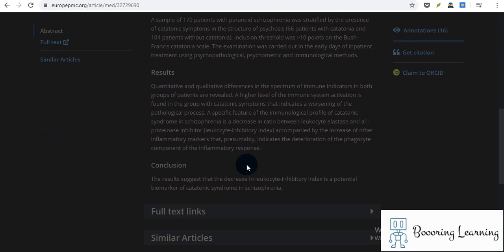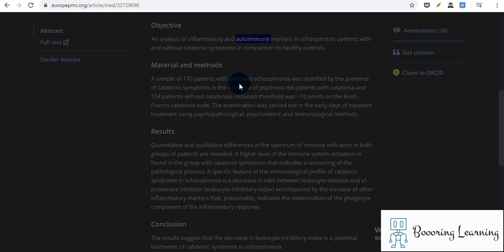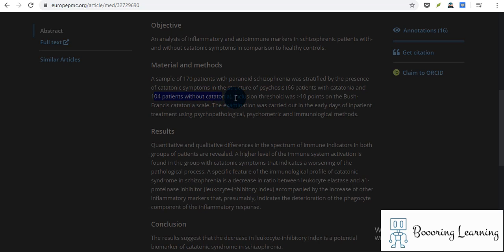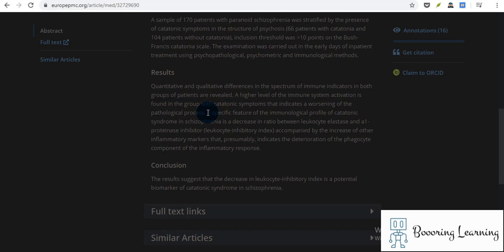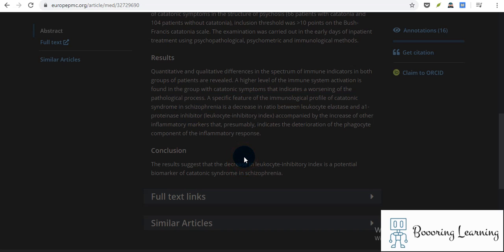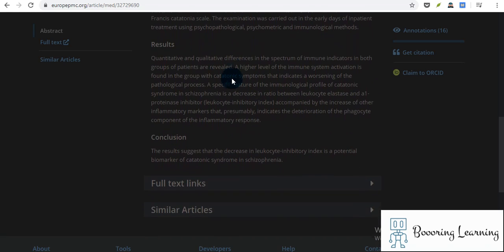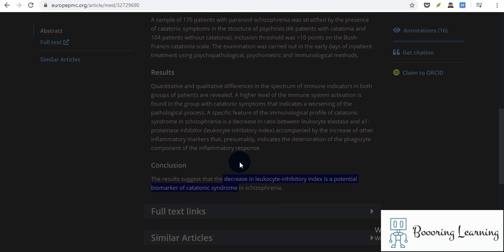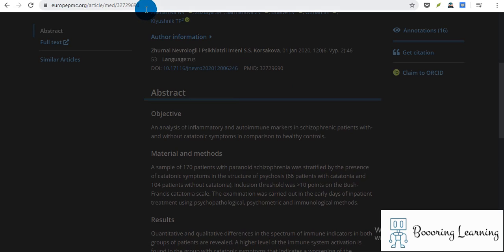Reading Article about catatonic Schizophrenia and immunology